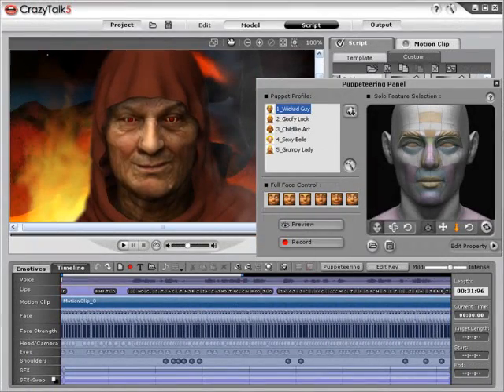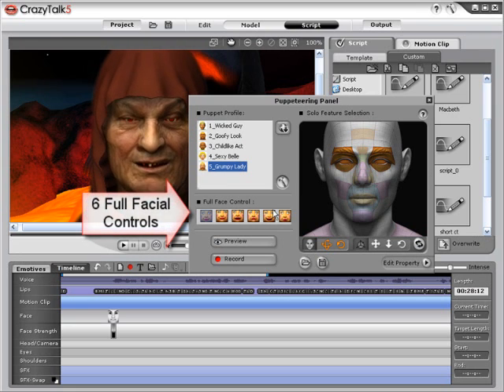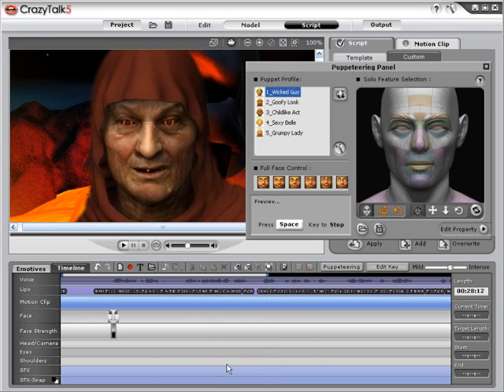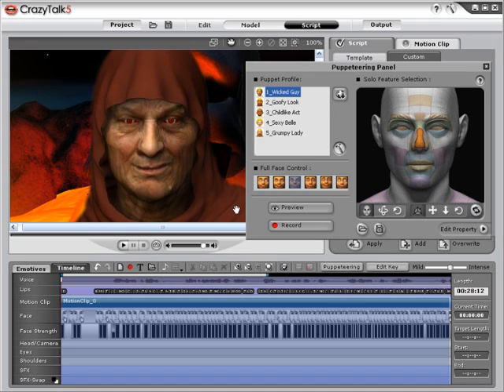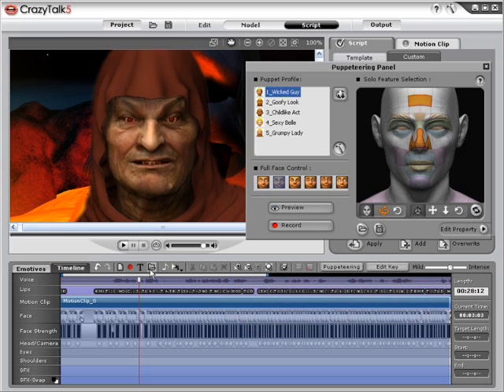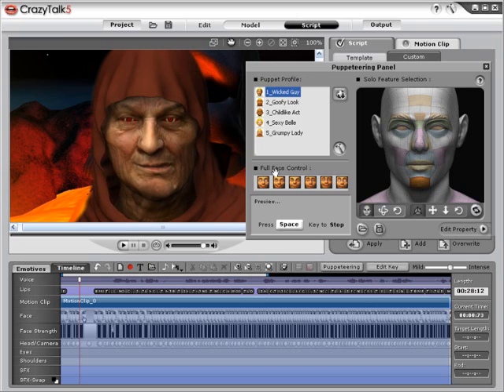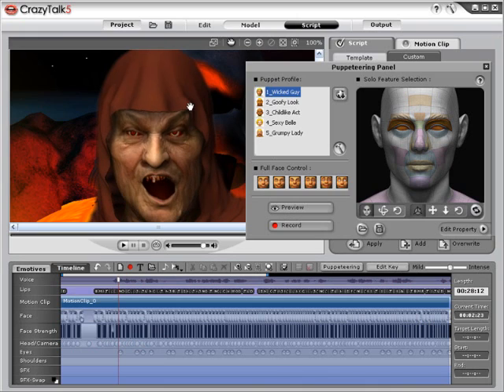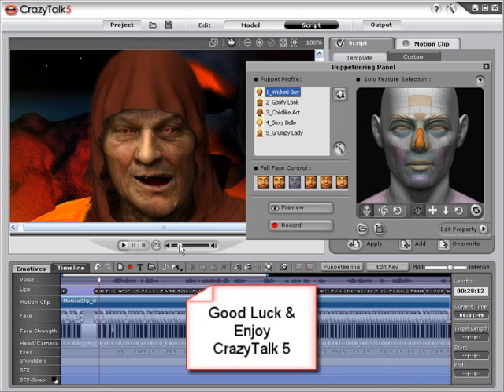CrazyTalk Tutorial - Puppeteering Guide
Learn the tools to do real-time puppeteering in CrazyTalk 5.